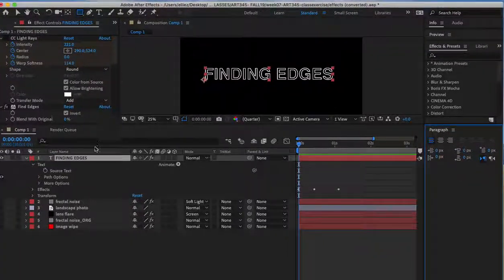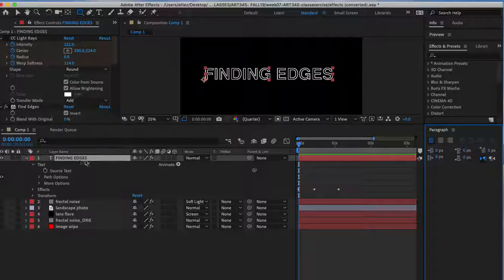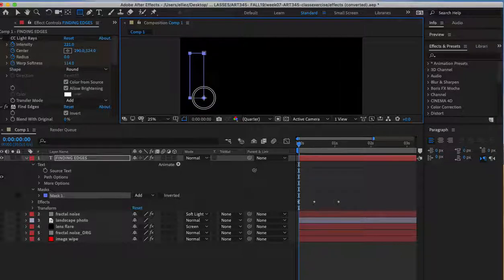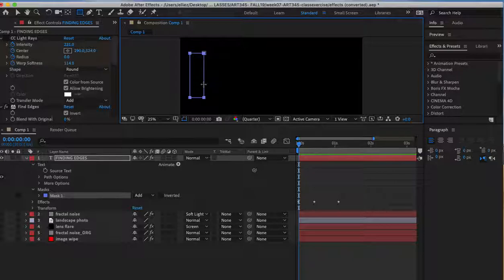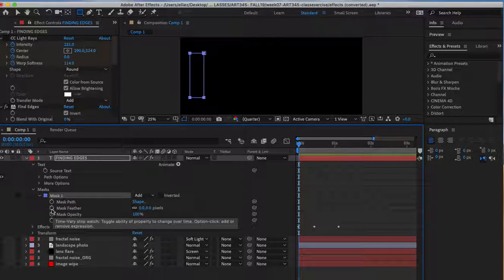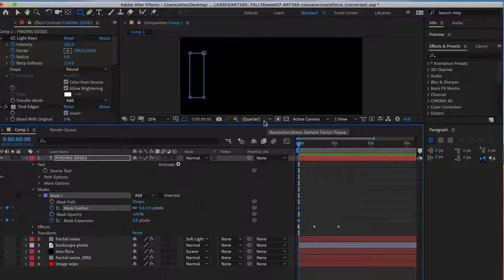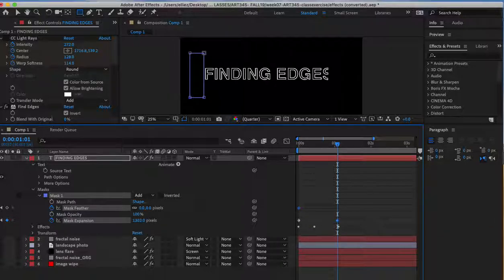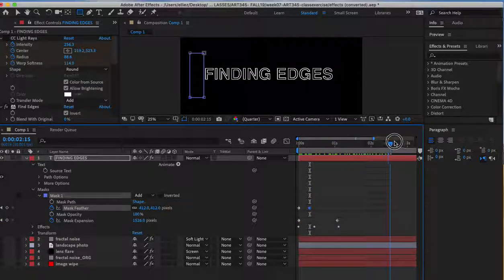masking in AE